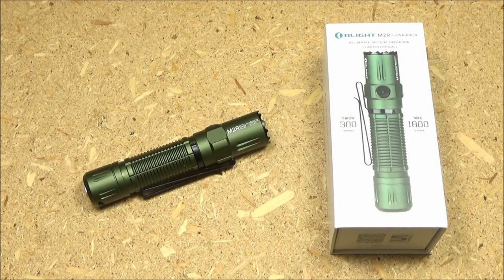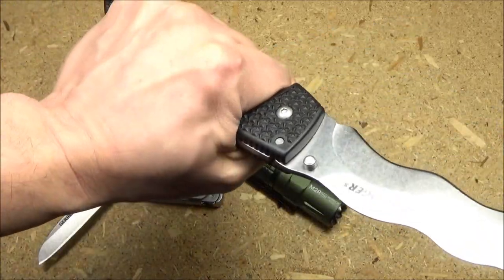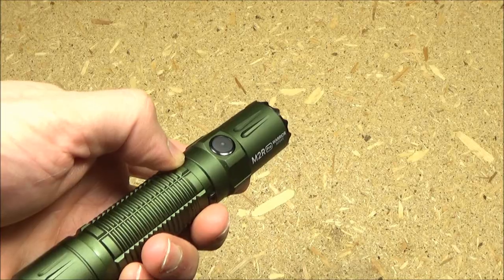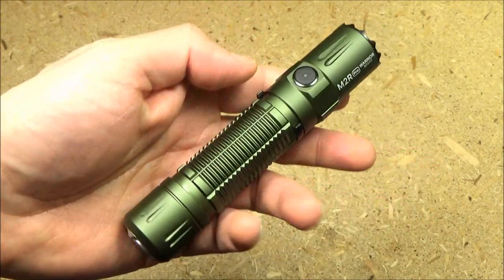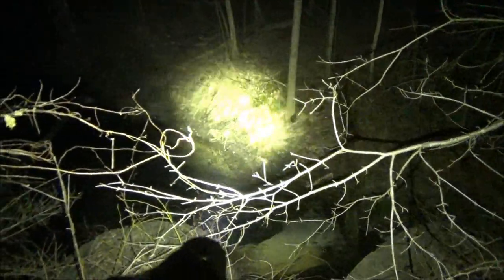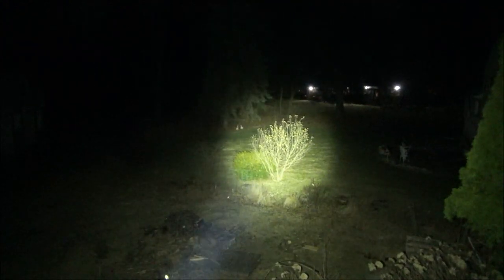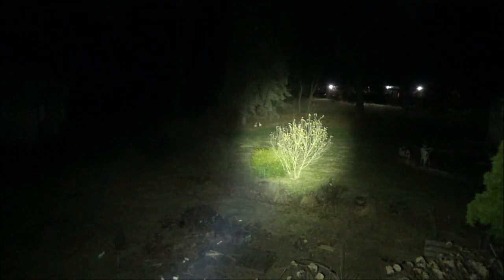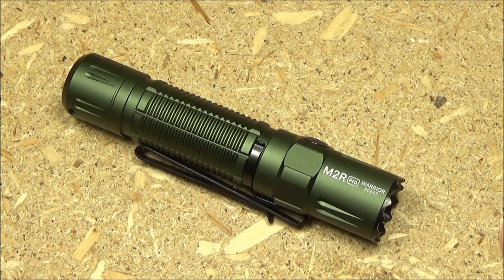Green Olight M2R Pro Warrior, Full Review 1800LM, 300M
March 13th Flash Sale Details:
3. Free gifts:
a. FREE O-Fan Bookmark (Login your account and add it to your cart)
b. Spend over $99 get 1pc i1R 2 BK with cable(MAP: $17.95) for free;
c. Spend over $199 get 1pc S1R II bk (MAP: $64.95) for free

***OLIGHT ON AMAZON***
Olight M2R Pro Warrior (Camo)
Olight M2R Pro Warrior (Desert)
Olight Warrior X (OD Green)

***NEW GERBER MULTITOOLS***
Gerber Armbar Drive, Blue
Gerber Armbar Drive, Orange
Gerber Armbar Drive, Onyx
Gerber Prybrid, Green/Grey
Gerber Prybrid X, Blue
Gerber Prybrid X, Green

MORE VIDEOS TO ENJOY:
Multitool VLOG Episode #5: Gerber Prybrid and More!